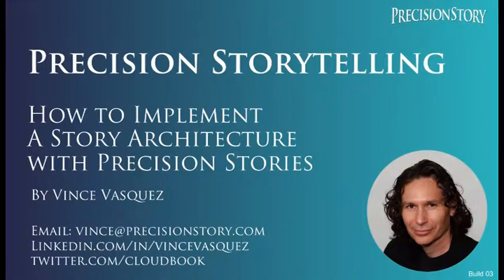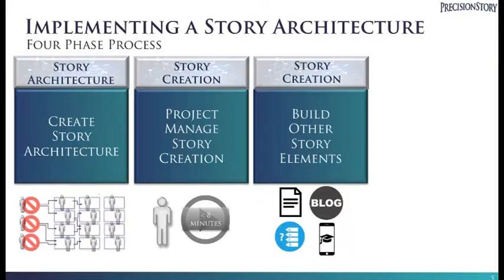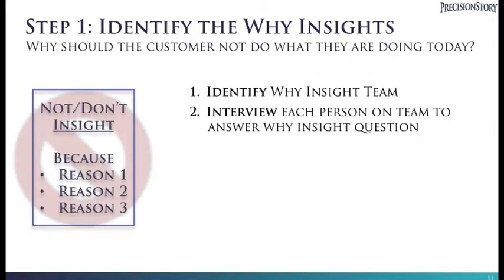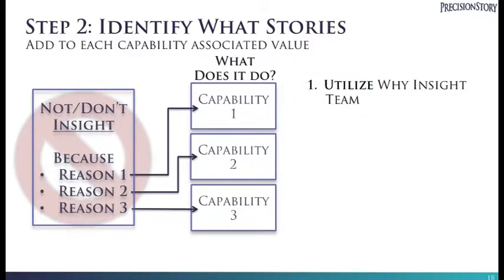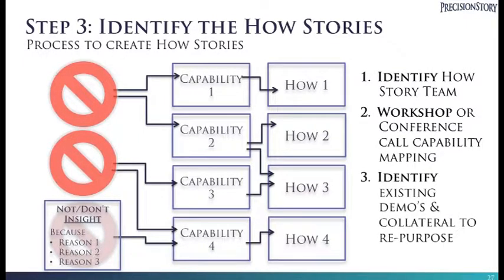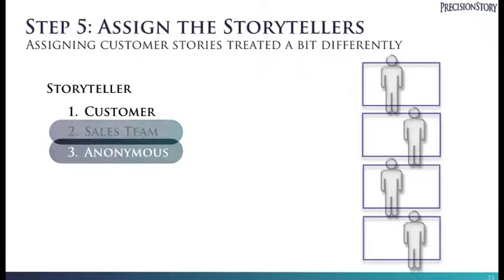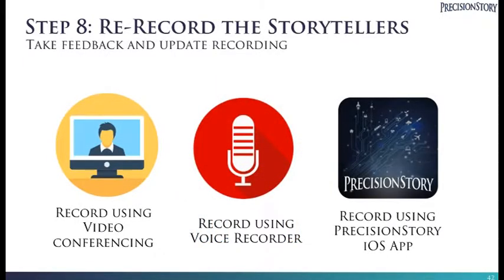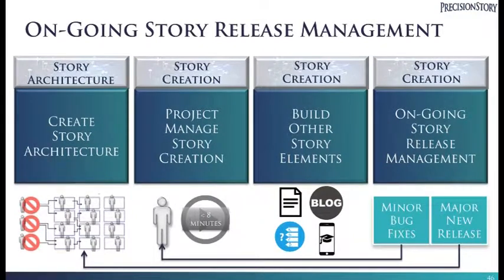How to Implement a Story Architecture with Precision Stories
In this episode, we explore the details on how to implement a Story Architecture, answering the Why, What, How and Who questions, with Precision Stories recorded by your assigned storytellers.